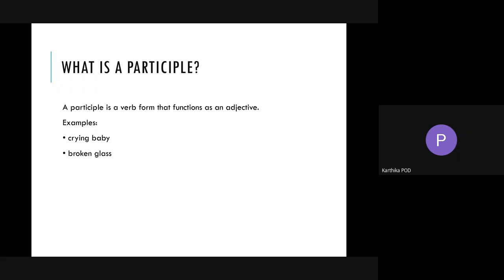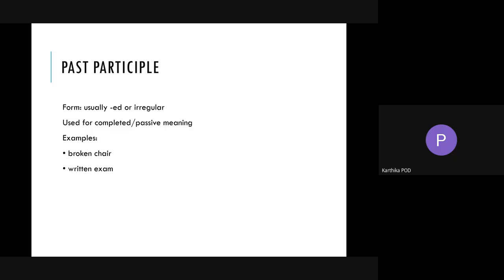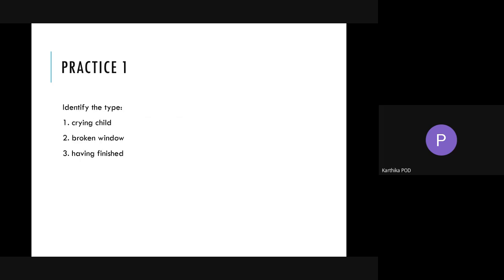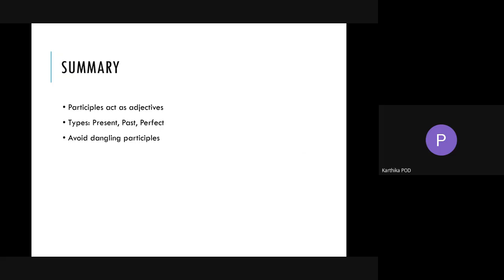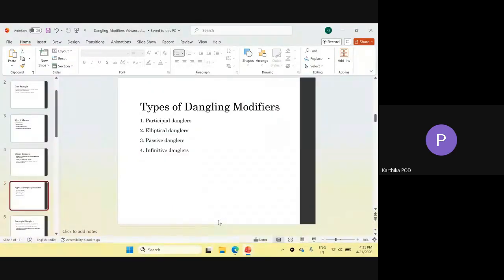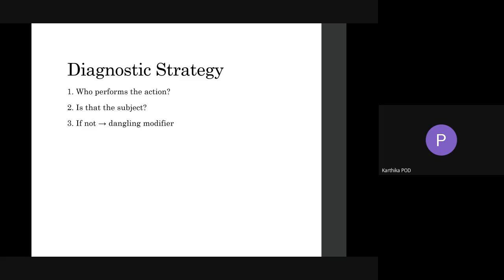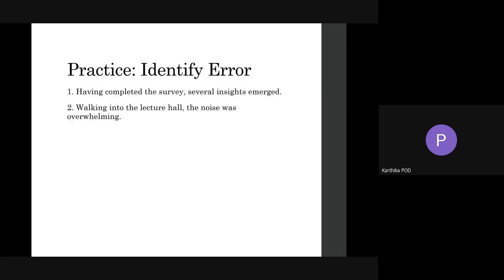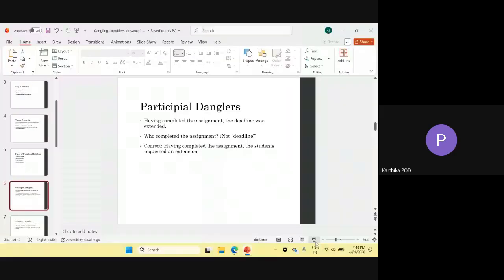English 2 Learn the Rope 2026 04 21